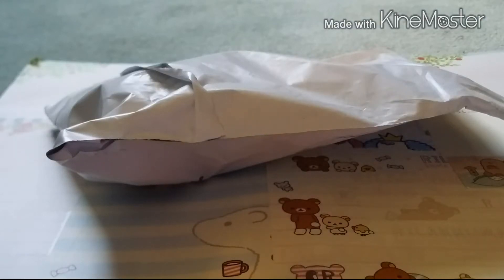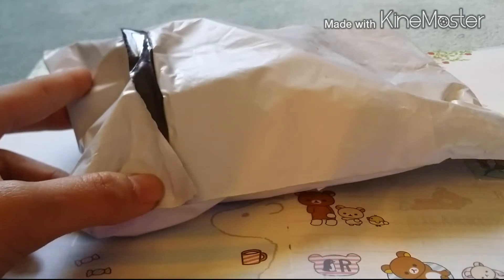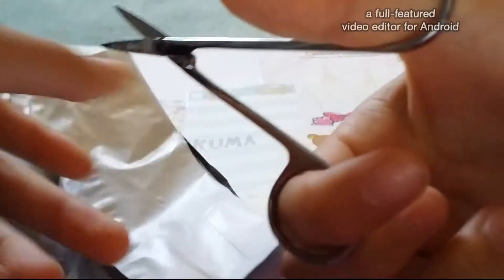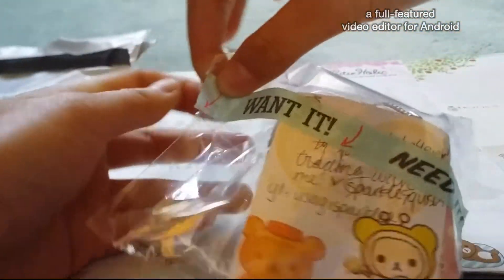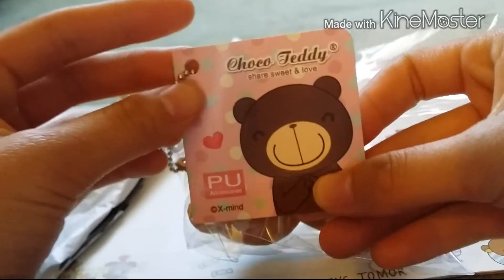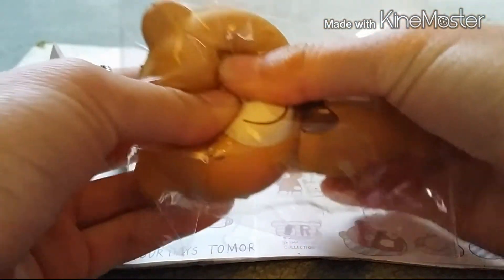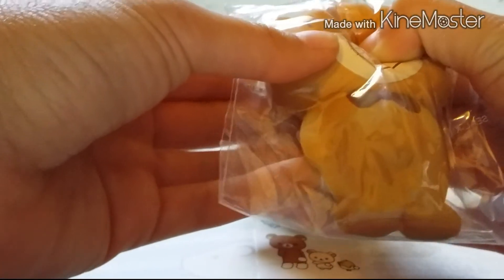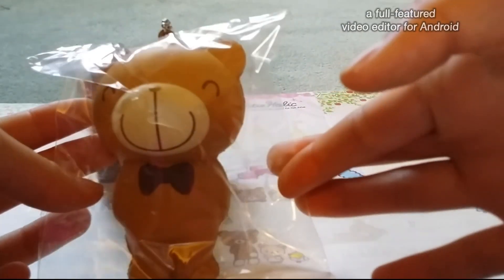Sparklesquish package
Go check her out on instagram: sparklesquish.    Sorry for the messed up video that wasn't edited well.